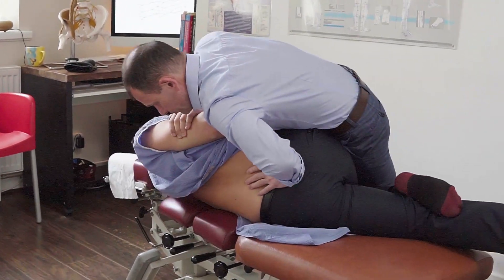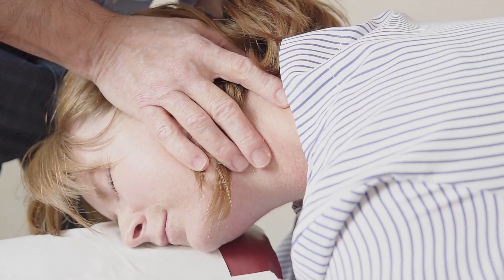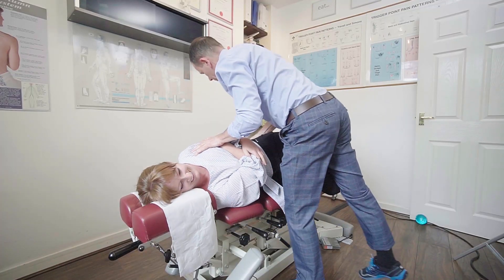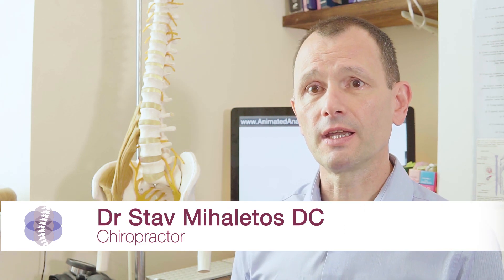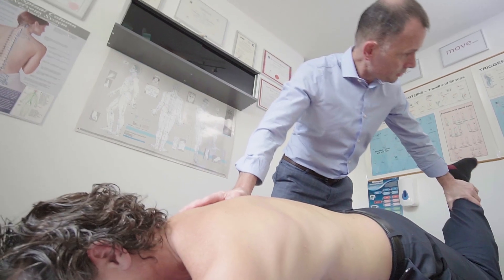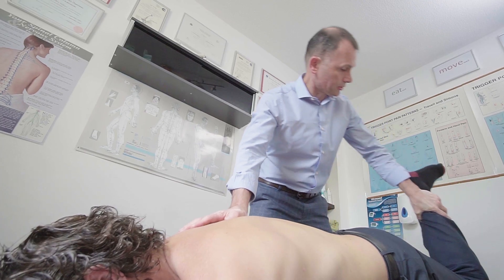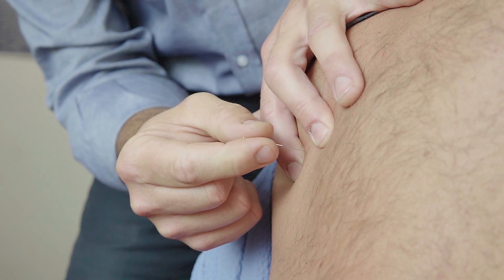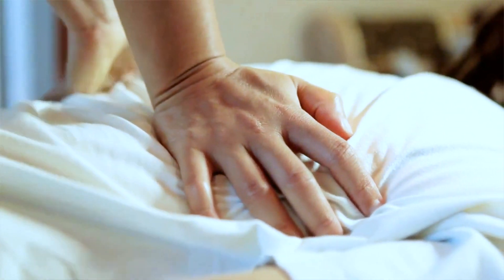What is Chiropractic Adjustment